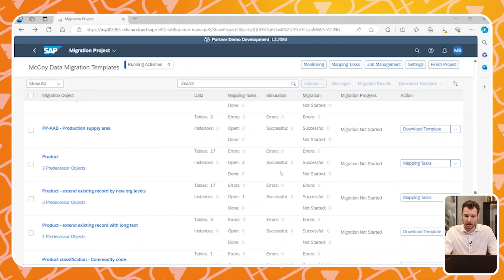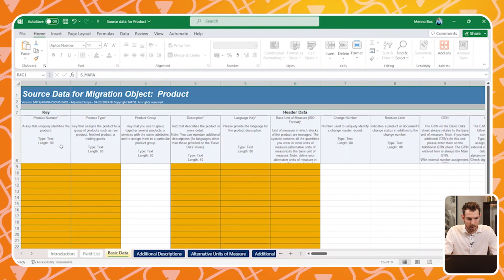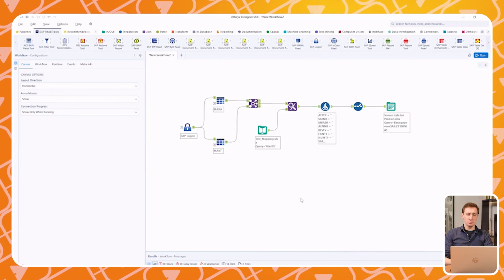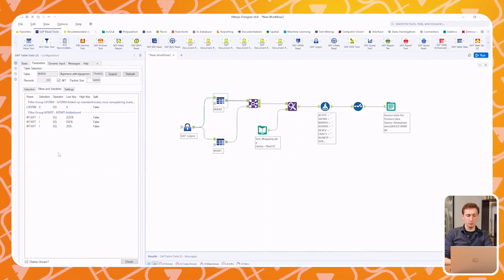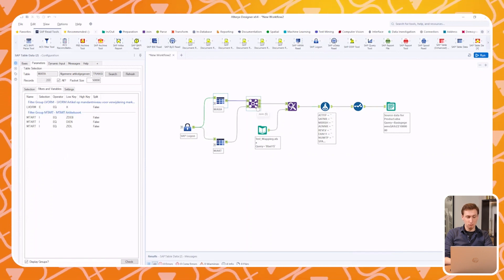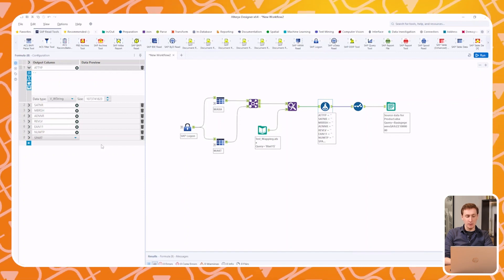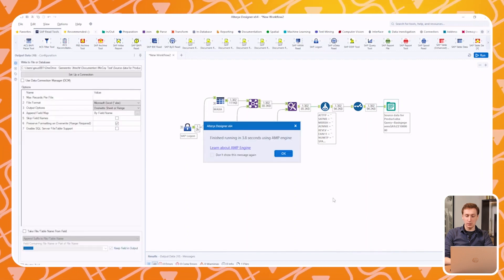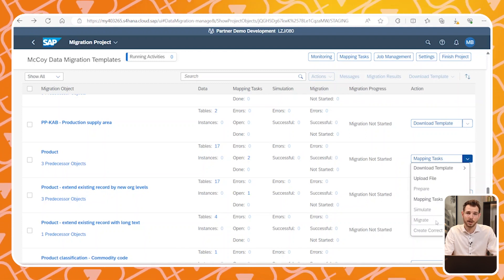SAP S/4HANA Data Migration with the Migration Cockpit & Alteryx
In this video we'll showcase the newest addition to our smart dataplatform. Make your data migration from SAP ECC to SAP S/4HANA easier with the help of our smart tools! We use Altryx and the SAP Migration Cockpit to migrate our data to SAP S/4HANA.

⏲️ Timestamps
00:00 – Intro
00:29 – Downloading the migration template
01:57 – Filling the template with Smart Data Platform
04:51 – Uploading the template to the Migration Cockpit

Interested in more information about our Smart Data Platform and how it can help your company? Please read one of our blogs like this one (NL)

💯 McCoy Expertise
» Intelligent Logistics
» S/4HANA
» HR Transformation
» McCoy UX Design
» Intelligent Planning

❓ Question
Have a question about SAP, Our Smart Data Platform other SAP Products, or Anything Else? Post in the comments section of this video!